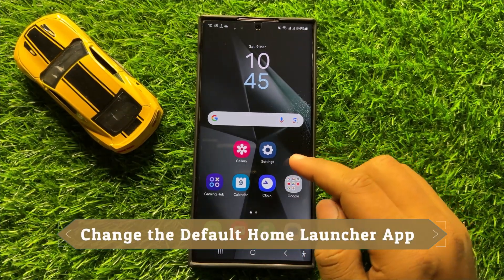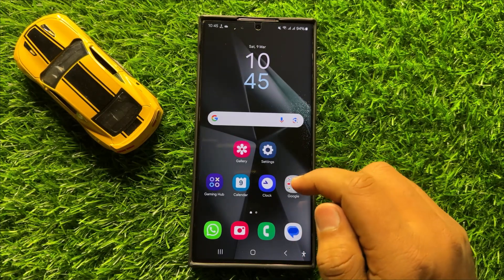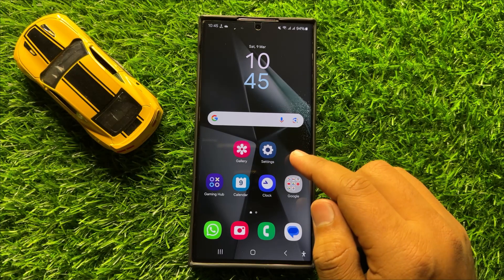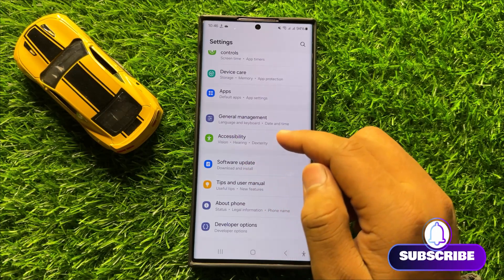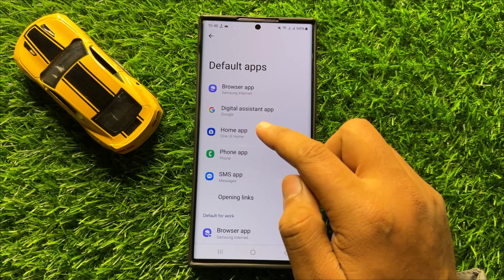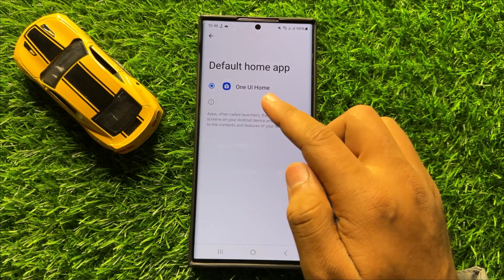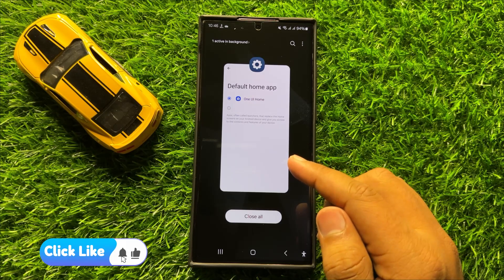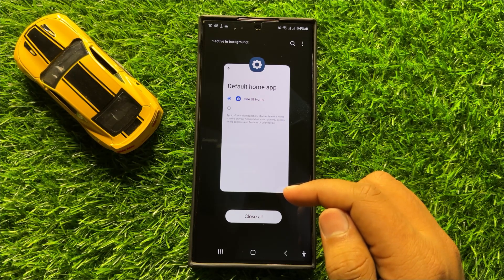How to Change the Default Home Launcher App Samsung Galaxy S24 Ultra